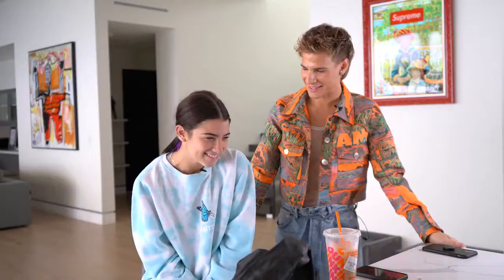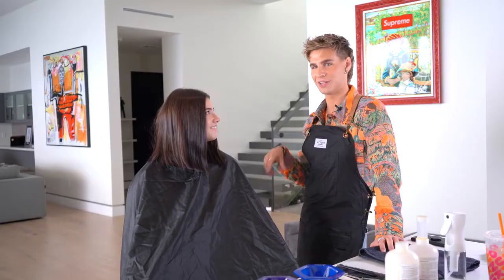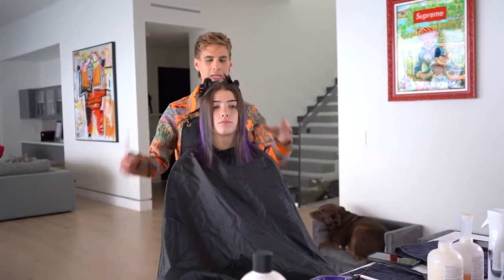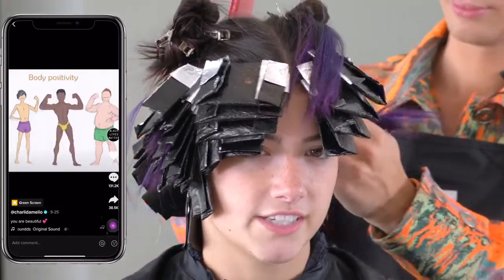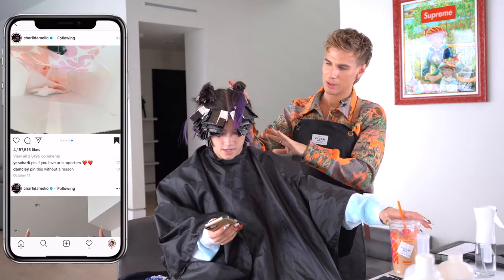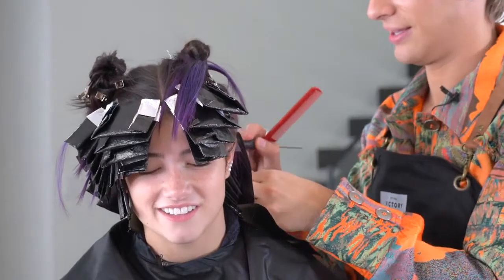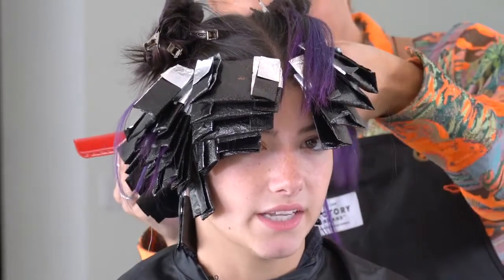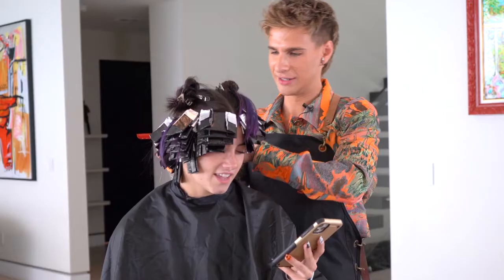Charli D'Amelio and Makeover mp4